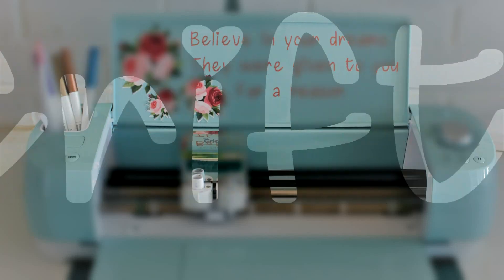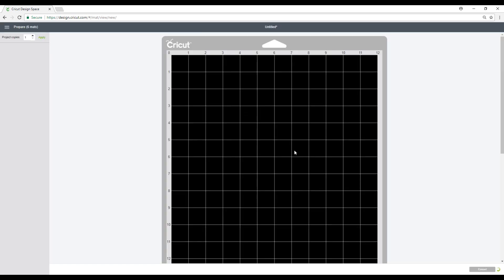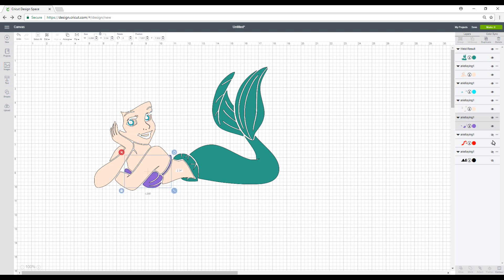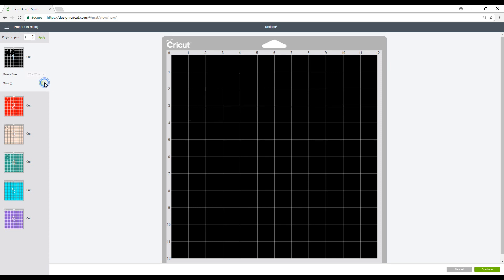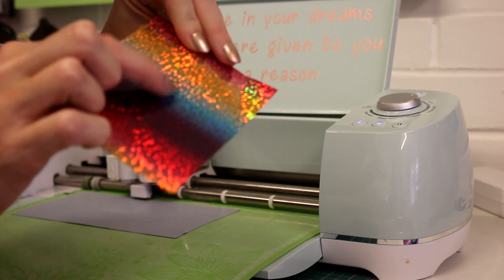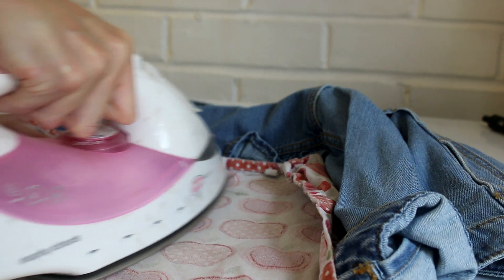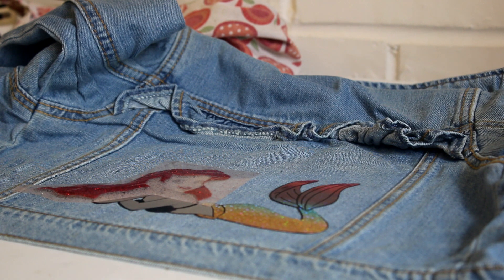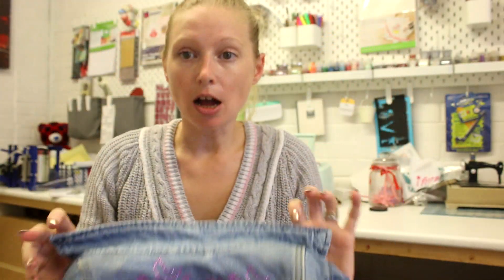Layering Iron on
How to use and layer iron on to create a Ariel Jacket.

You need a commercial License to be able to use copyrighted images commercially. Always check if Images or fonts are for personal or commercial use. Any images downloaded from search engines can not be used commercially.